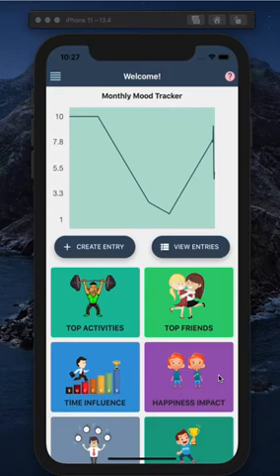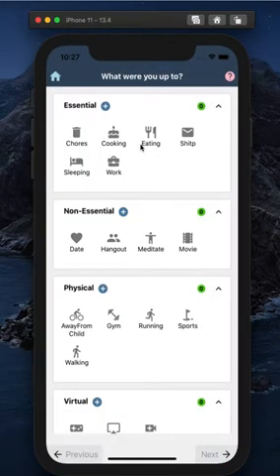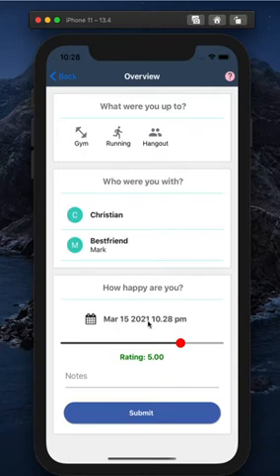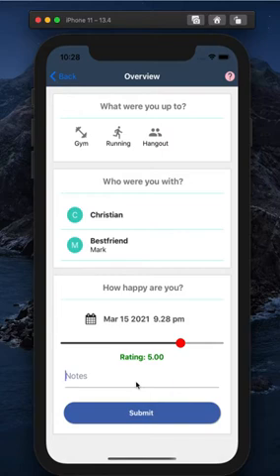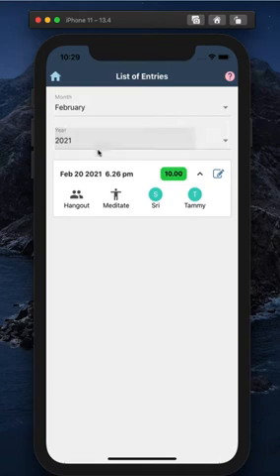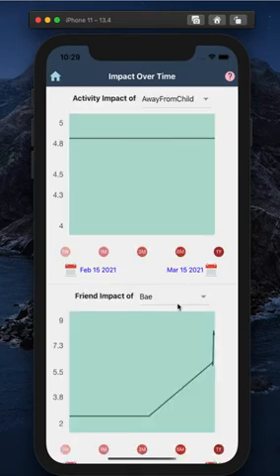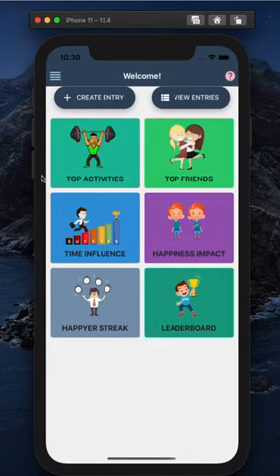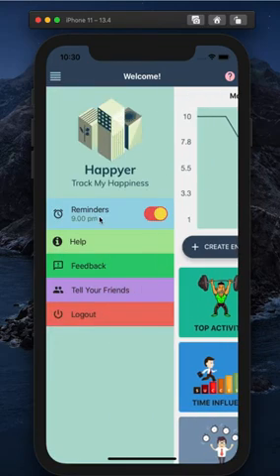"General Flow" Tutorial (Happyer app)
Tutorial on the general flow of the Happyer app.